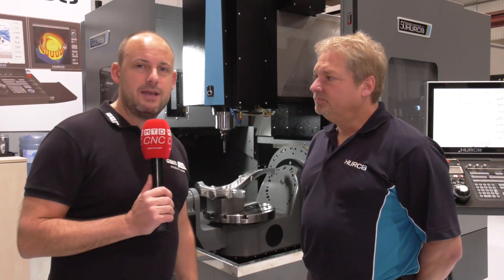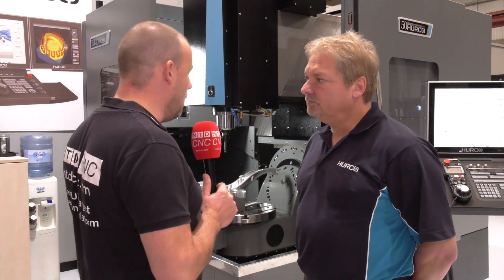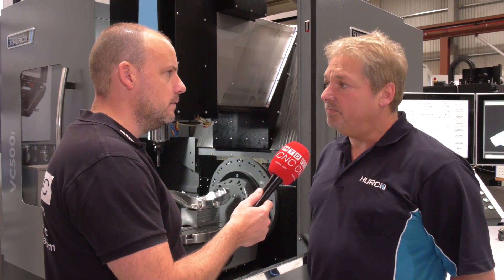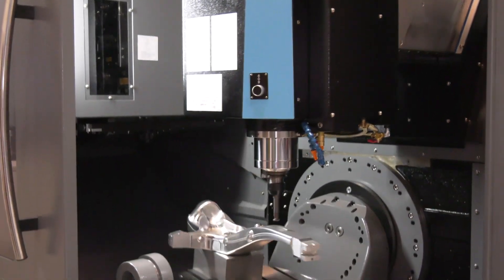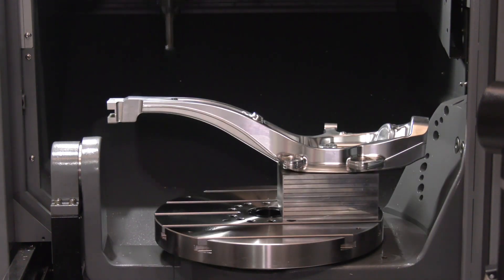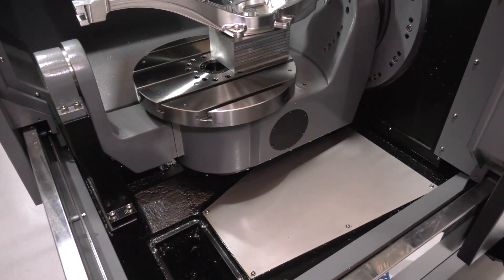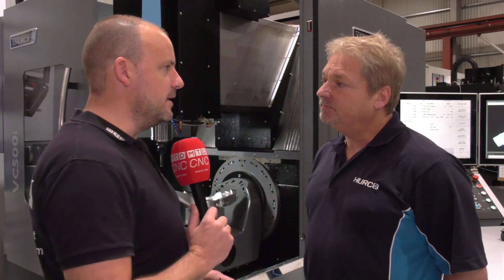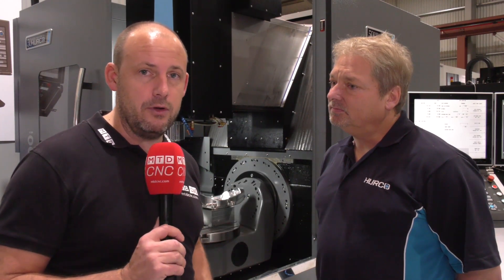Have you seen the new VC500i from Hurco?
A machine on show next week at the Hurco Open House. Certainly a head turner, this machine is just one of a few 5 axis machines on display at the event in High Wycombe.